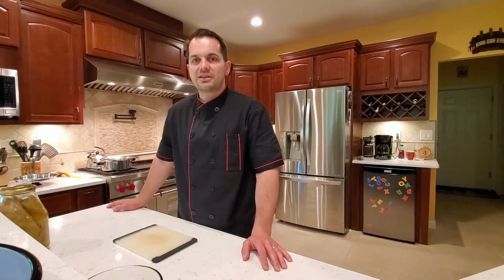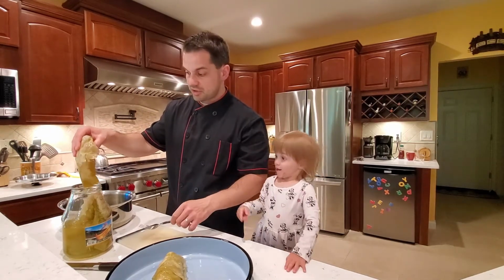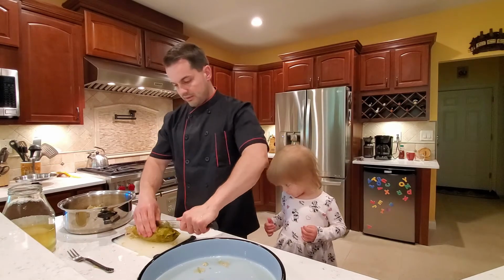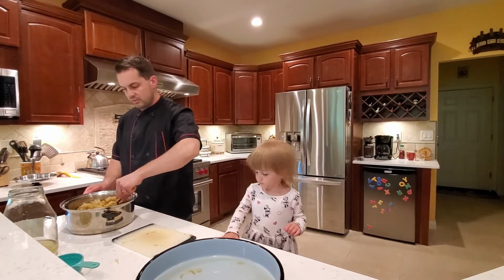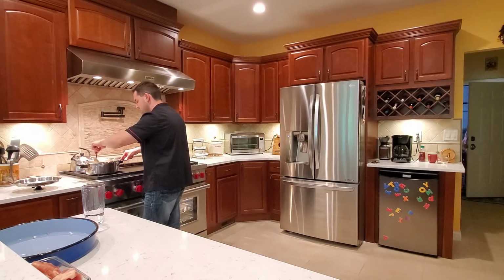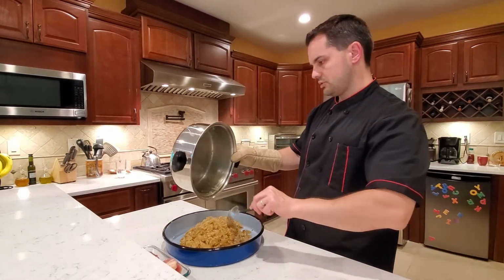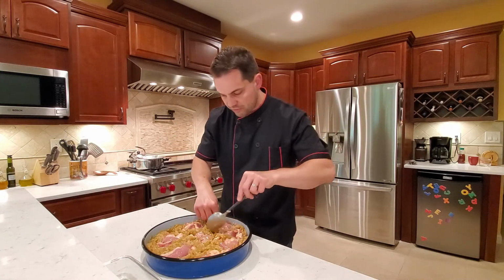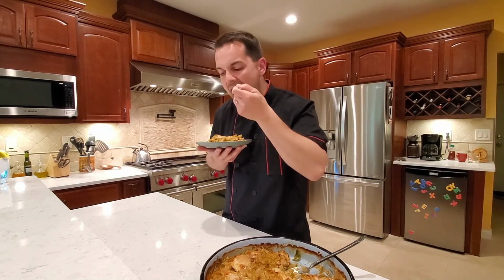Pickled Cabbage Casserole (Кисело Зеле)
Pickled Cabbage Casserole Recipe

Ingredients:
About 1 pickled cabbage head (about 90 oz jar depending on what you can find)
2 pounds chicken thighs (or breast)
1/4 cup oil
1 cup rice
3 cups juice from the pickled cabbage
2 tsp paprika
1.5 tsp black pepper

Preparation:
Squeeze cabbage very well. Chop cabbage finely, squeeze it again and place in a large pot. Add all other ingredients to pot and place on the stove. Put on medium high temp and bring to boil. Once it starts boiling turn heat down to medium or medium low. Cook for 30 minutes (stir 2-3 times while cooking). You may have to add about 1 cup of water during this process if the juice boils out. When you have 15 min left on your timer, start your oven to heat to 425 degrees Fahrenheit.

Once the 30 minutes is up, pour mixture into a casserole dish. Place chicken pieces on top. Bake in the oven for 45 minutes until golden-brown (at 425 degrees). Enjoy.

Note:
This dish goes very well with feta cheese on the side.